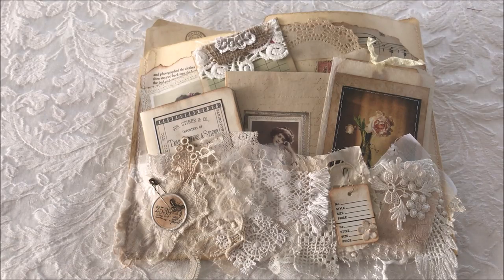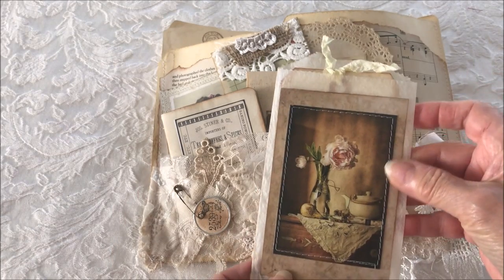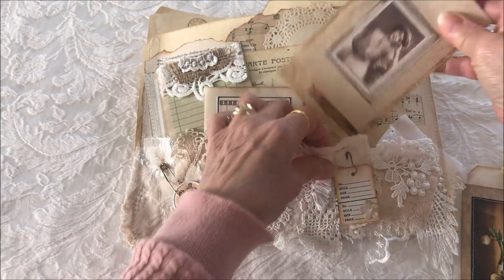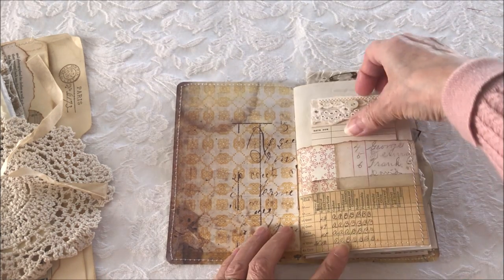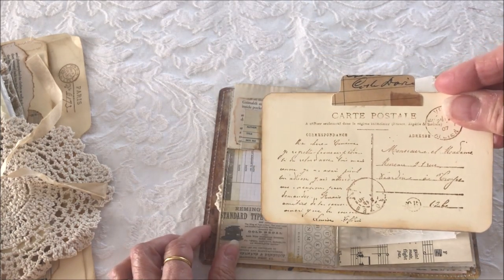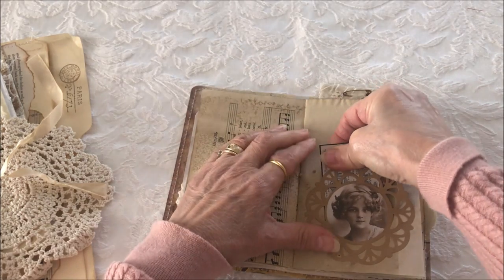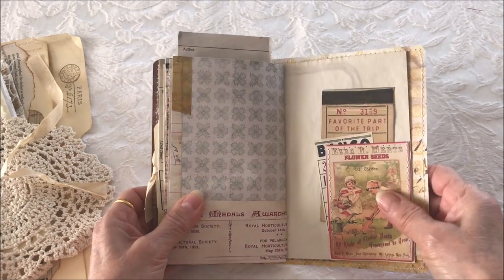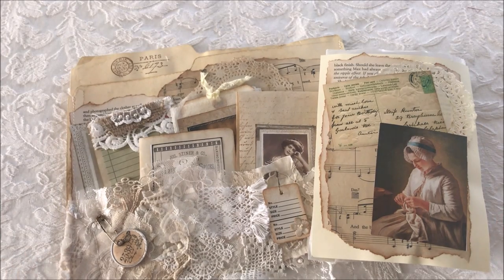Altered File Folder With Junk Journal Insert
This is an altered file folder which was created using part of my snippet roll for the pocket at the bottom.  Inside the pocket you will find a glassine bag with a tag, a mini journal, altered guest check, jewelers envelope with the background consisting of music paper, book page, vintage image and a doily.

Inside the file folder there is an altered glassine bag which holds a junk journal.  The junk journal measures 4-1/2 x 7 inches and has 32 pages.

This would make  a great gift for someone or a gift to yourself.